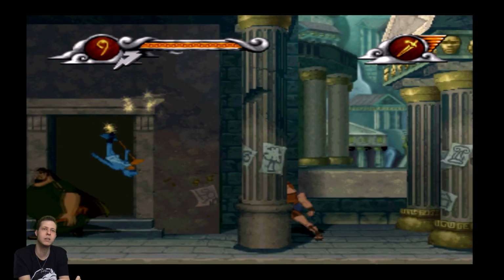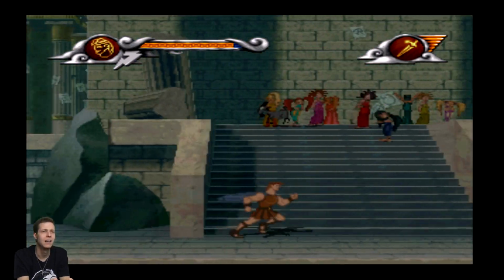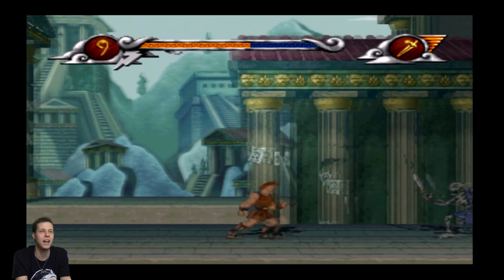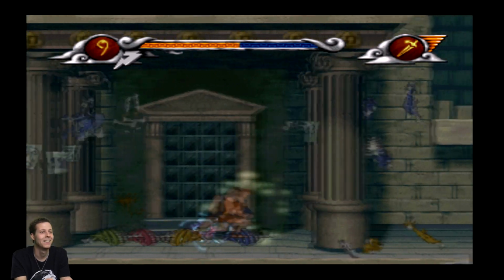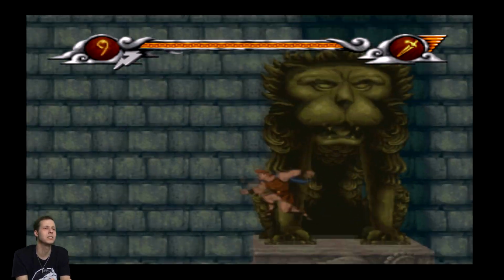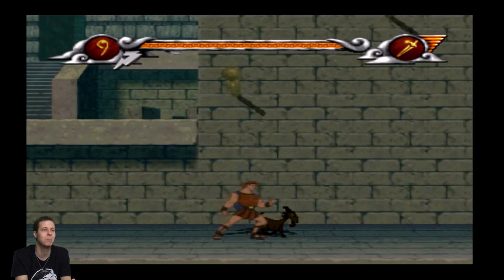Disney's Hercules Gameplay (PS1) Part 3 - The Big Olive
Disney's Hercules Gameplay PS1. Today we face the Minotaur that gave me so much grief many years ago.

Become a true hero in a battle of mythic proportions.

You're not just along for the ride, you are Hercules. So jump in the hero seat and get ready to battle your way through three ancient worlds, ten challenging stages, and a hoard of mythological monsters. Defend Thebes from the evil Centaurs and Harpies! Fight off the menacing Titans on Mt. Olympus! Defeat the multi-headed Hydra and send a hot-headed Hades back where he belongs. Hey, it's all in a day's work when you're trying to earn your place among the gods.